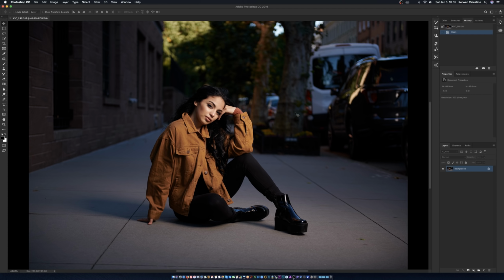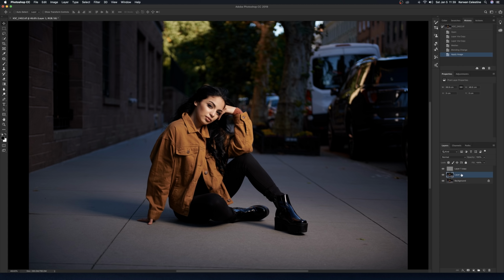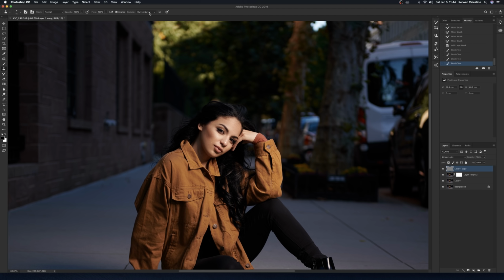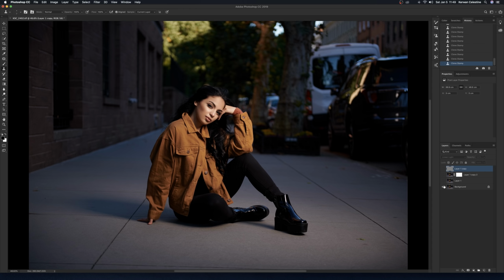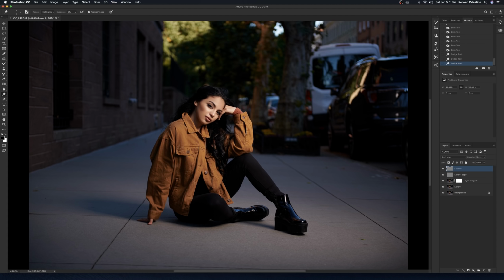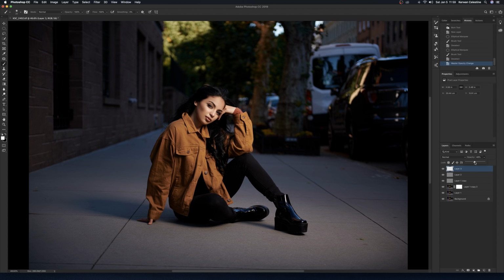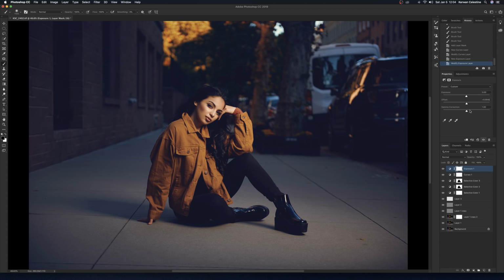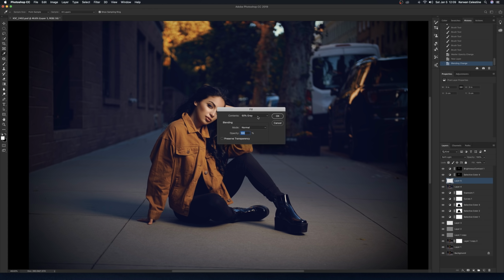"MEDIAN" Frequency Separation Retouch and Color Grading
This has been a request from a lot of my subscribers, asking me to do a more simpler way of retouching and more detailed video of how i do my color grading. Any questions, shoot me a comment and i will reply to you.

Gear used for image
Nikon D850
Nikkor 24-70mm F2.8
Flashpoint C Stand